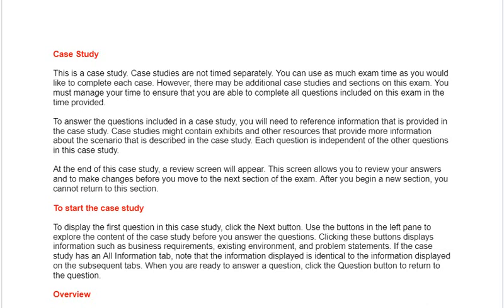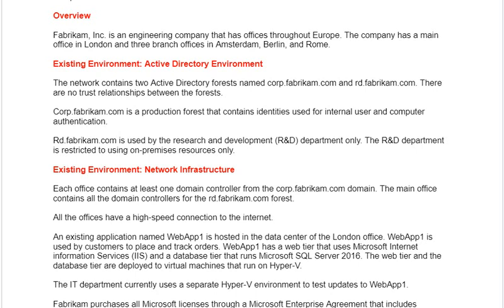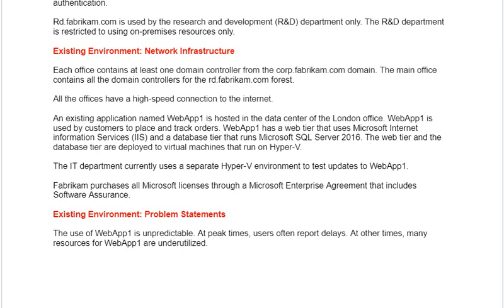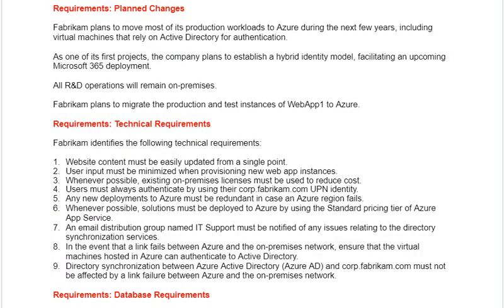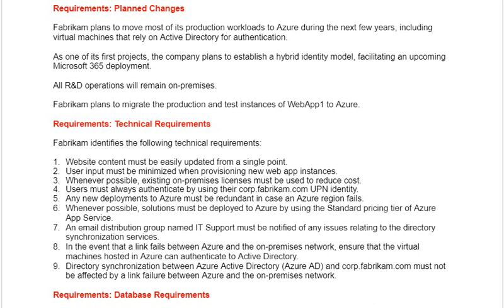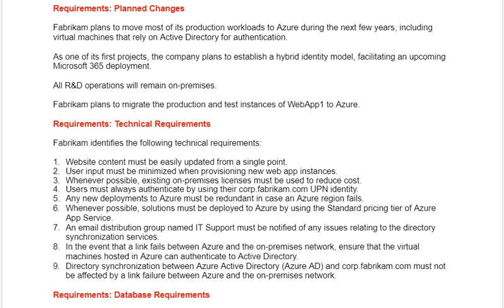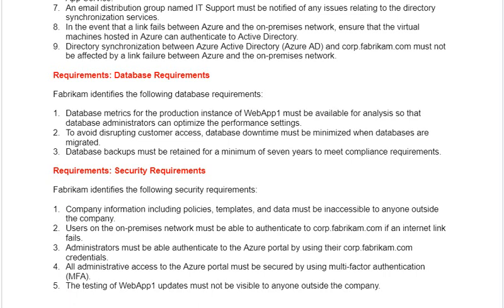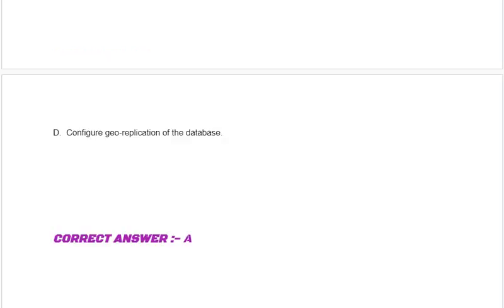Part#4:Microsoft AZ-305:Designing Microsoft Azure Infrastructure Solutions : Questions & Answers